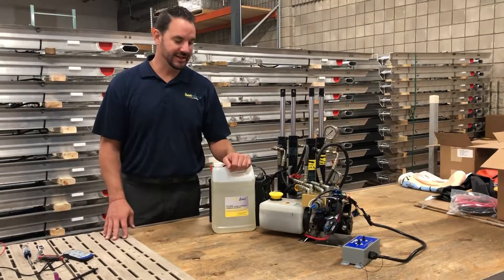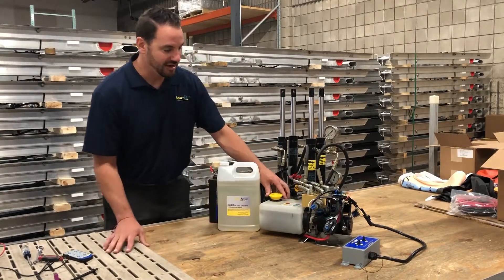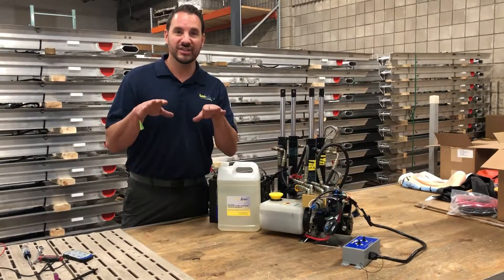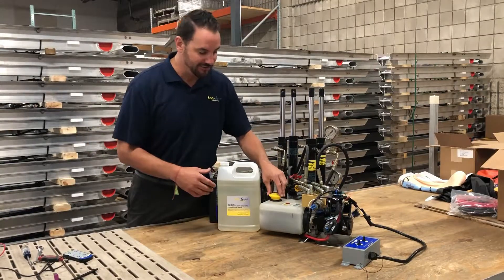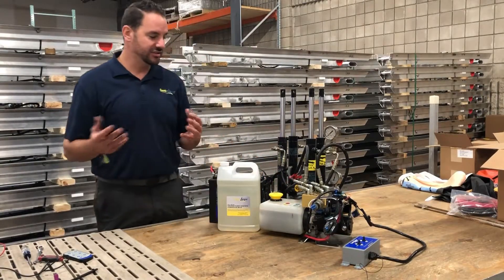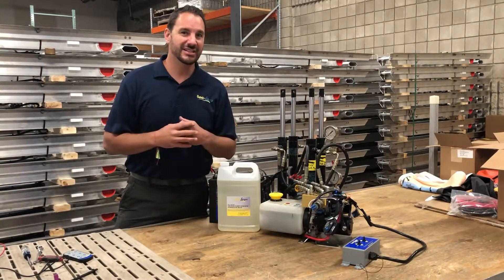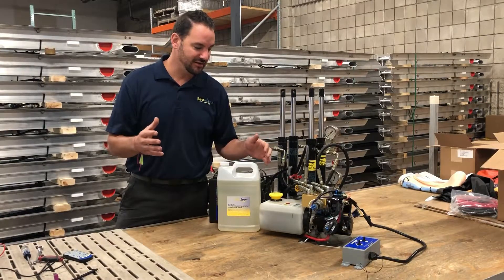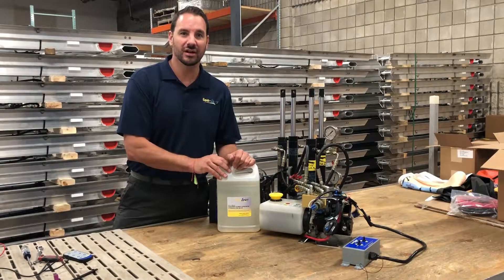Sea-Legs - Hydraulic oil, what type and how much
This video will help identify the Hydraulic oil used for Sea-Legs Pontoon lift System. How to check and fill the fluid level in the tank